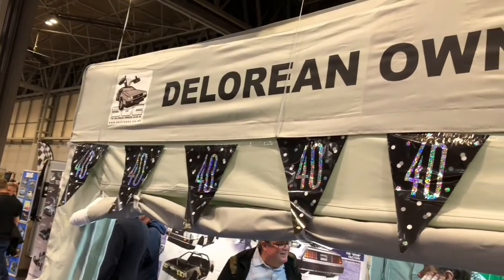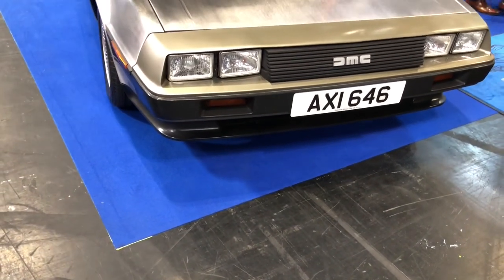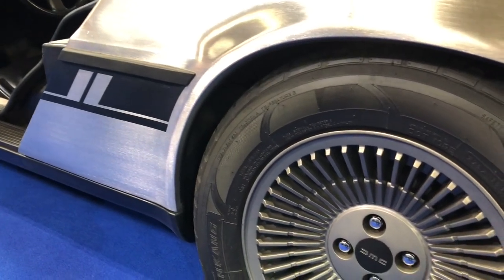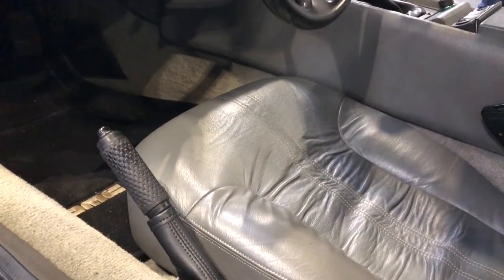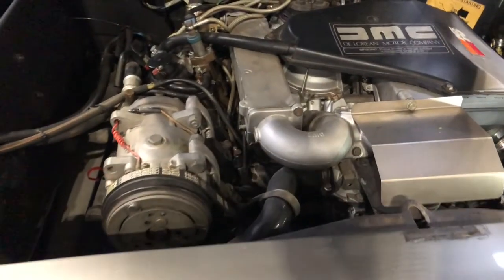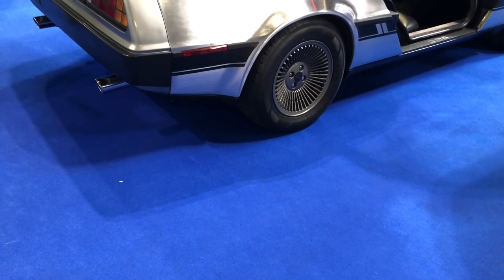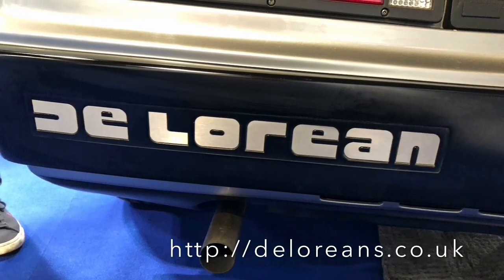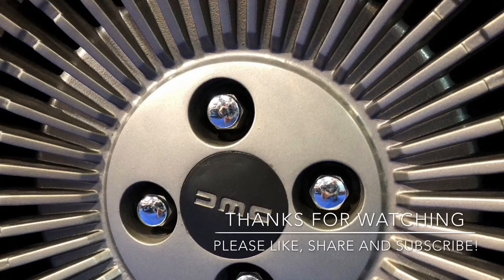DeLorean Owners Club (UK) at the Lancaster Classic Motor Show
A short history and walkaround of the DeLorean DMC 12 at the Lancaster Classic Motor Show 2021